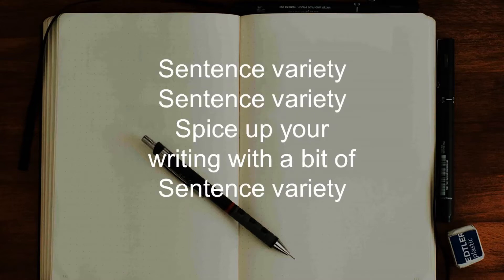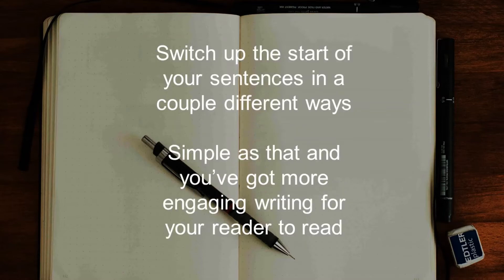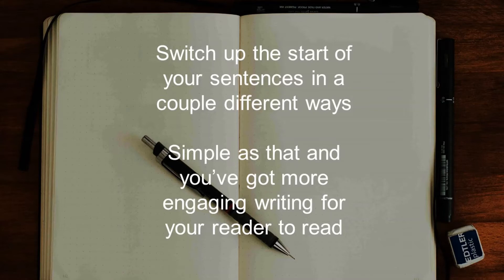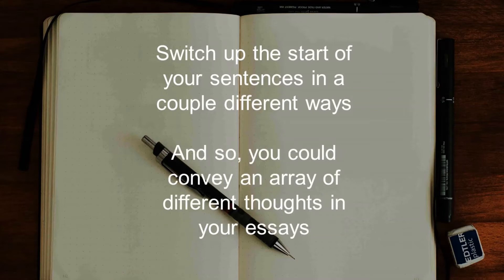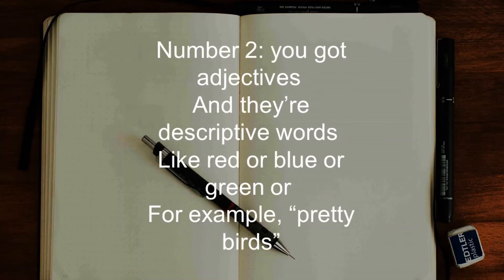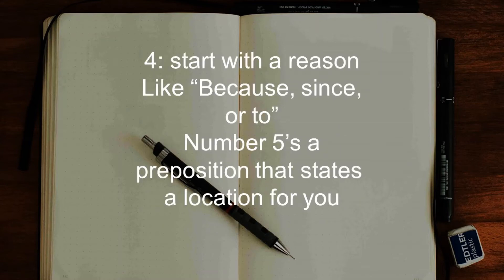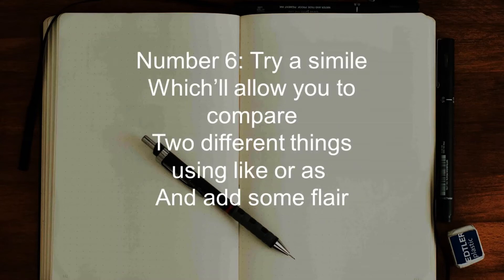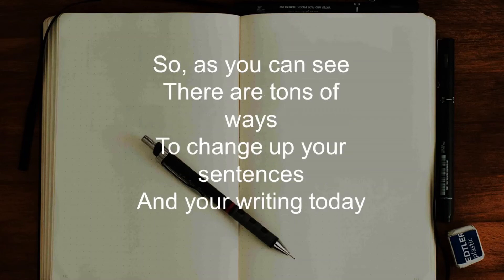ELA Song Sentence Variety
Lyrics by Daniel Park